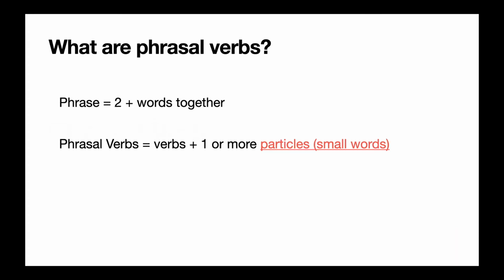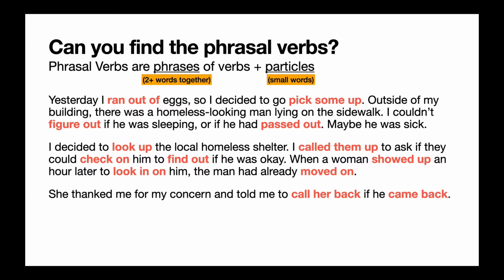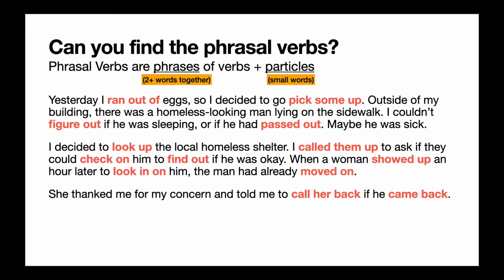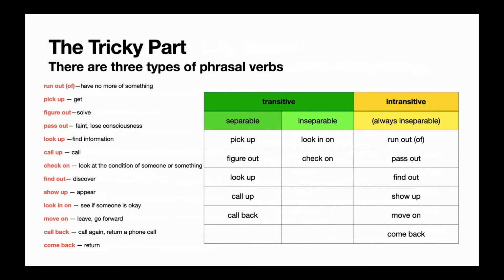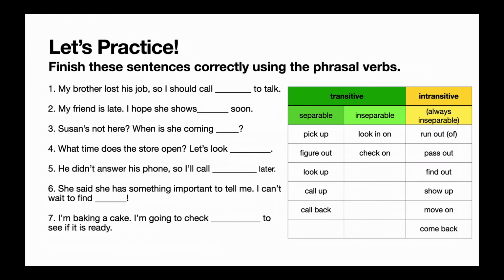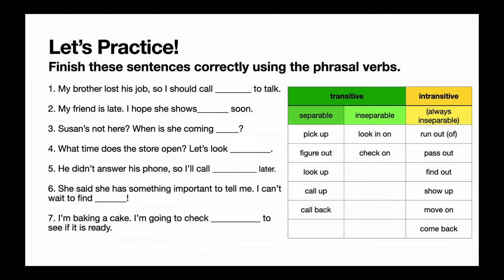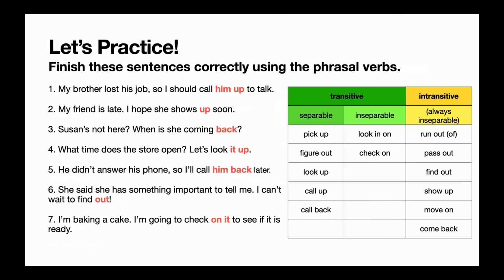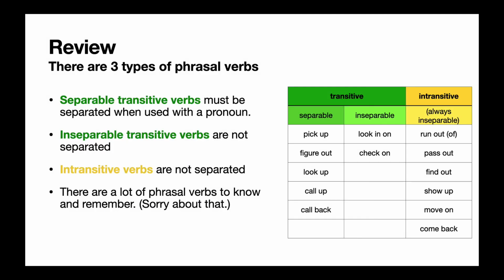Grammar Lesson 4 (Introduction to Phrasal Verbs) :: English Lessons with Stephanie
In this video, you'll get an introduction to phrasal verbs. Phrasal verbs are a verb (such as "put") followed by a preposition (such as "up"), which create a new verb ("put up"). There are THOUSANDS of these used in American English, and understanding phrasal verbs is a must for all English speakers and learners. This grammar lesson will introduce the types of phrasal verbs and give a first look at some of the phrasal verbs in this week's Listening and Reading lessons.